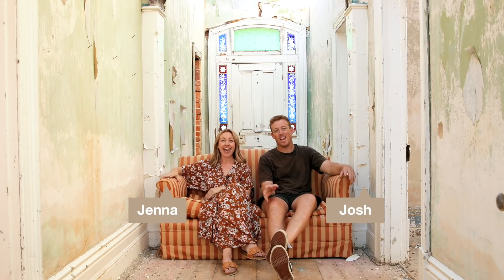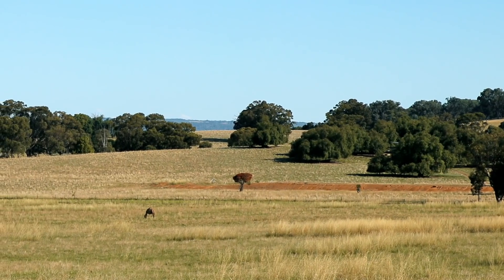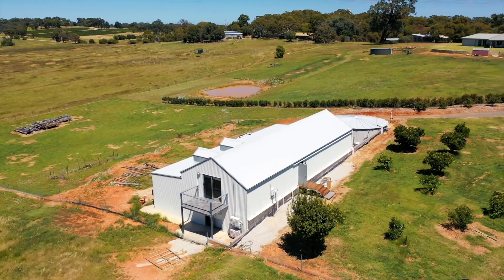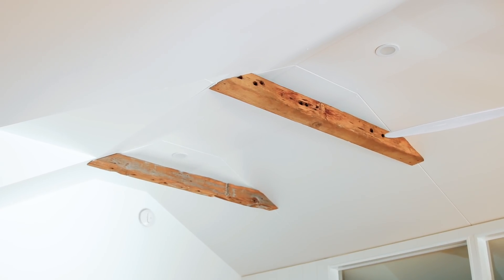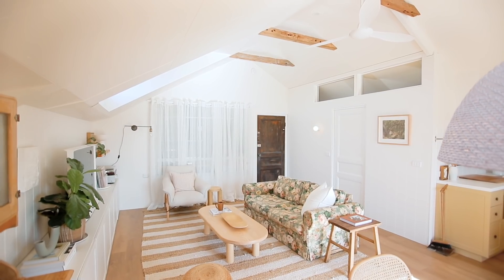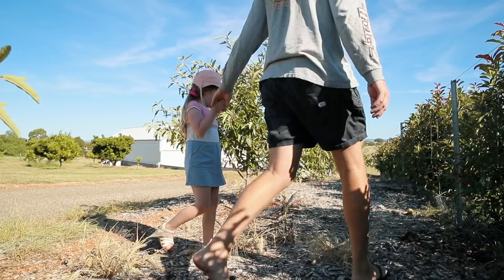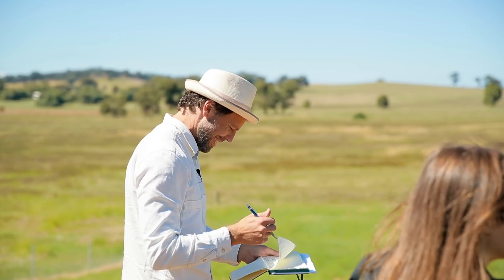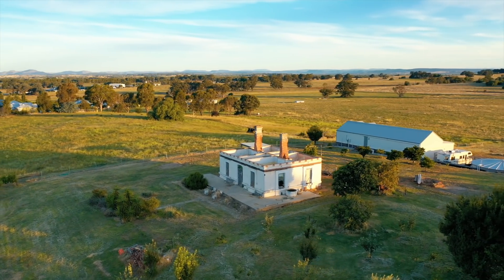Episode Two | The Shouse & The Castle House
We've been in the shed for about a month now and we're absolutely loving it! In this episode we reveal how we've made a shed a home, and a sneak peek into the plans for our 'Castle House'.
We can't wait to get started!